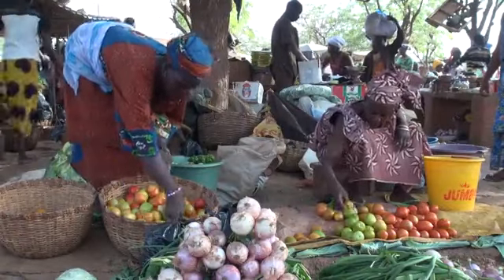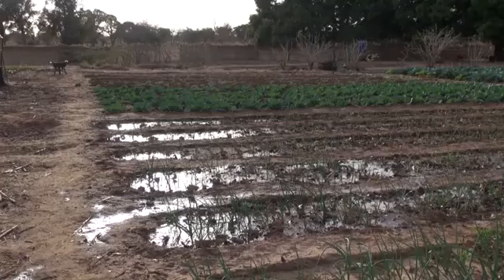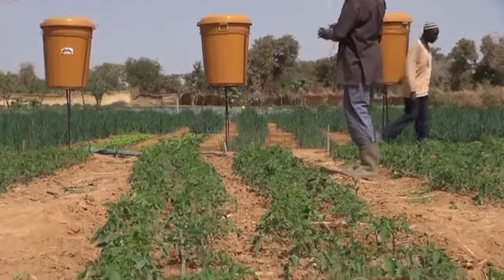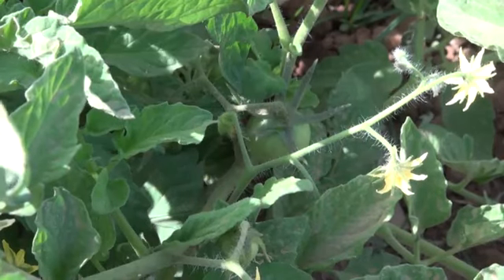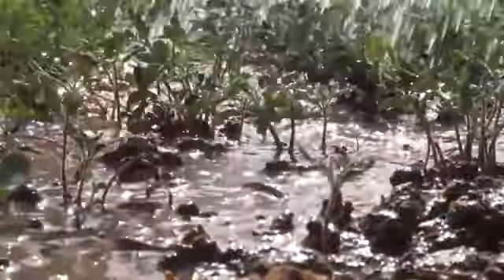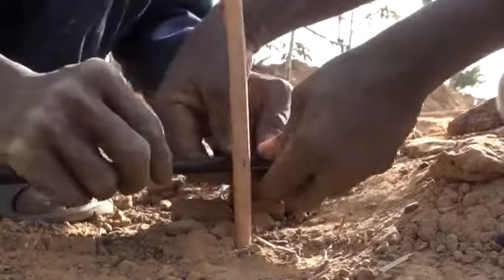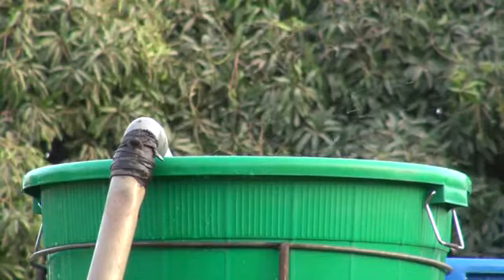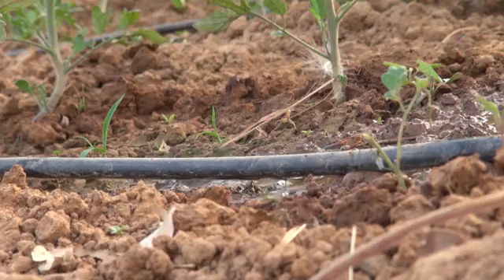Drip irrigation for tomato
Low-cost drip irrigation saves water and increases your tomato production and profit

Farmer groups and individuals in Burkina Faso explain the benefits and challenges of a low-cost drip irrigation system, and show how such a system is set up.

A social innovation is included that relates to organic matter management.